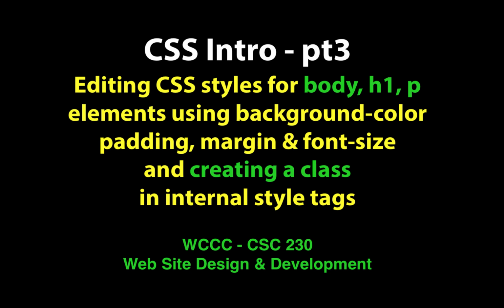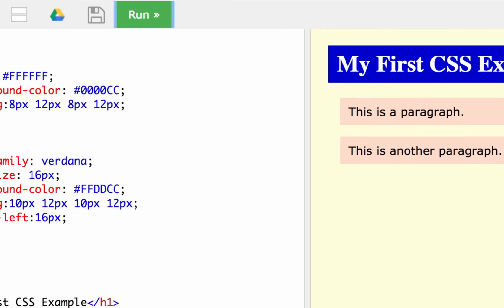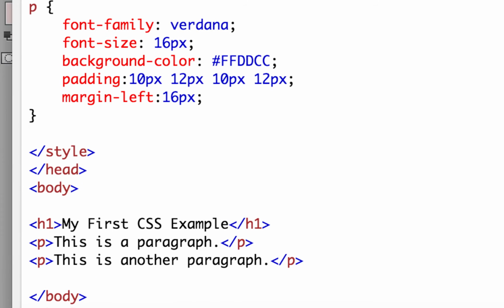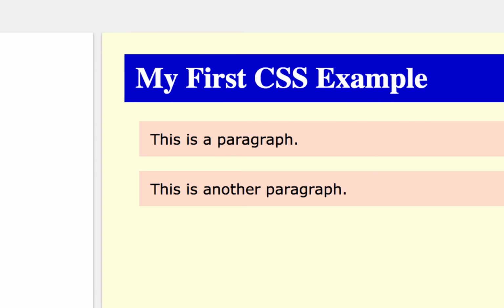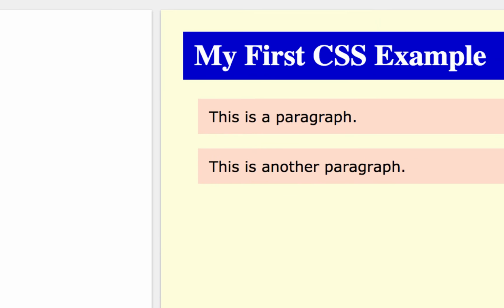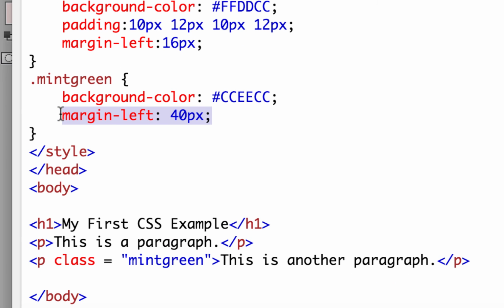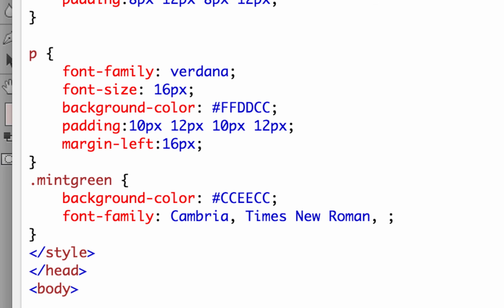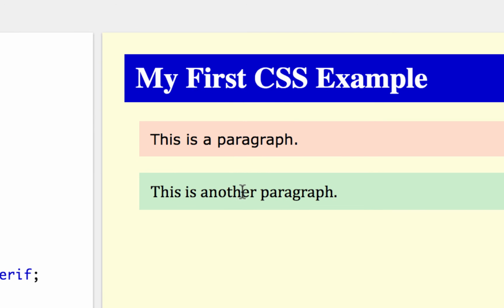CSS-Intro-pt3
Part 3 Editing CSS styles for body, h1, p elements using background-color, padding, margin and font-size and creating a CSS class.